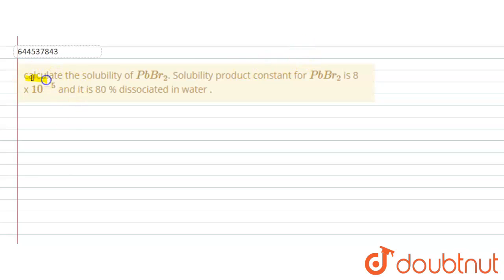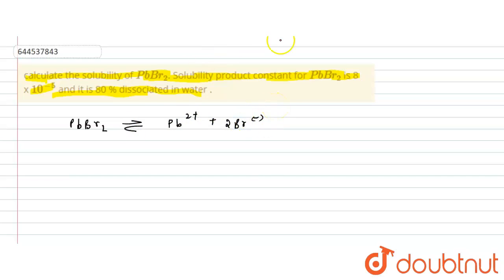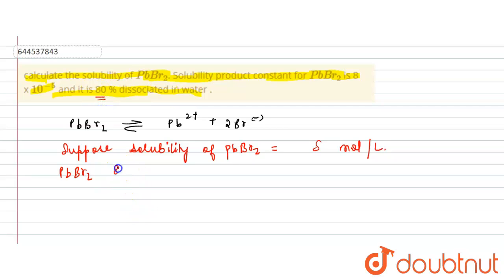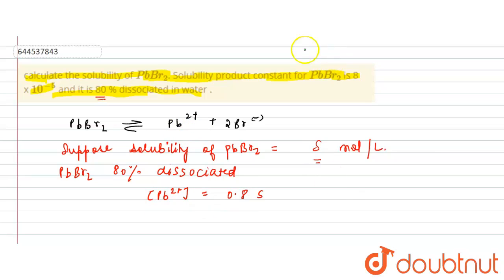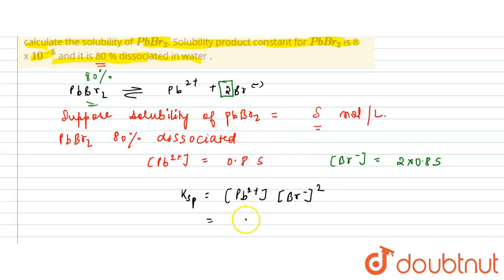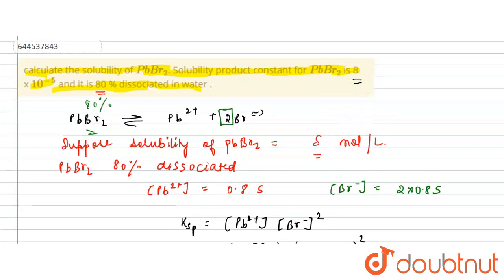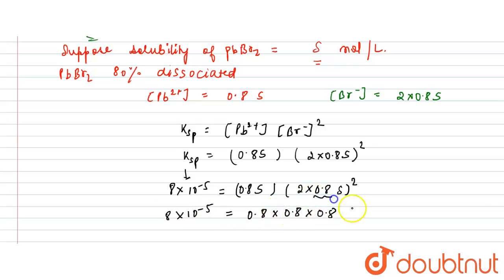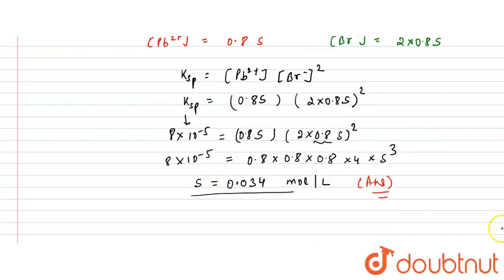calculate the solubility of PbBr_2. Solubility product constant for PbBr_2 is 8 x 10^(-5) and it...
calculate the solubility of PbBr_2. Solubility product constant for PbBr_2 is 8 x 10^(-5) and it is 80 % dissociated in water .
Class: 12
Subject: CHEMISTRY
Chapter: IONIC EQUILIBRIUM
Board:IIT JEE

👉 Have Any Query? Ask Us.